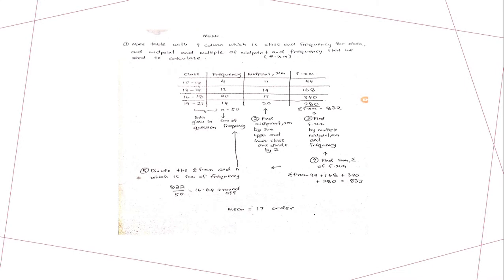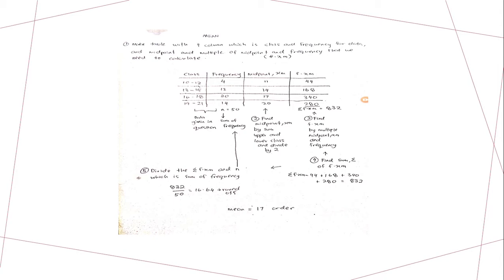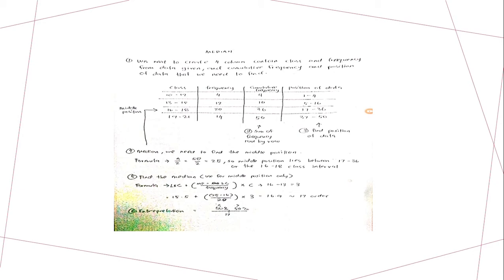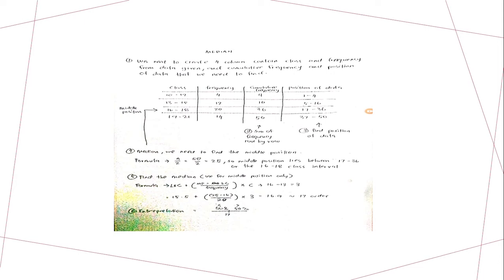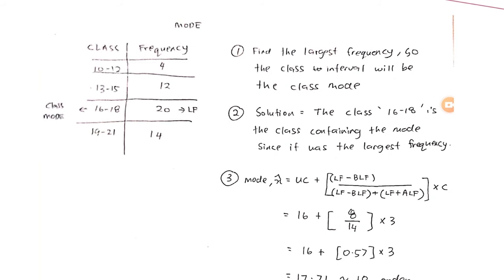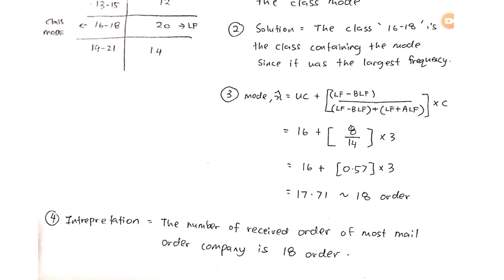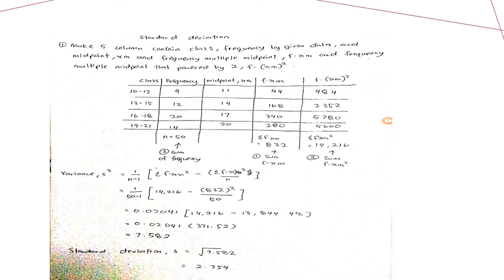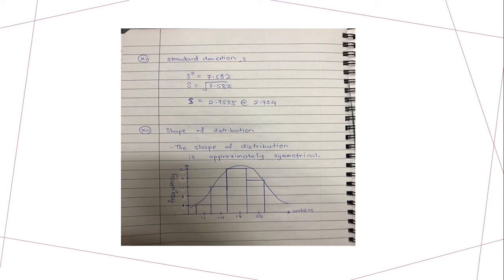Introduction to probability and statistic PROBLEM 2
PROJECT SEMESTER MARCH - AUGUST 2021
STA116 Introduction to probability and statistic

MUHAMMAD AZRUL HAIKAL BIN NIK AZAHAR  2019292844
MOHAMAD AZFAR SYAZANI BIN MD YUSOF 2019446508
MOHAMMAD AZMIZAL BIN AMIN 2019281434
MUHAMMAD AIMAN BIN OSMAN 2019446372
DANIAL AIMAN BIN ZULKAHEDDER 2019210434